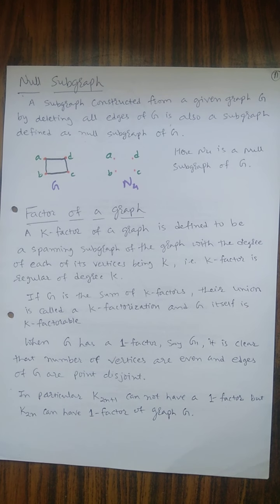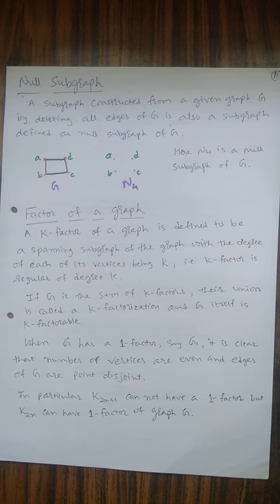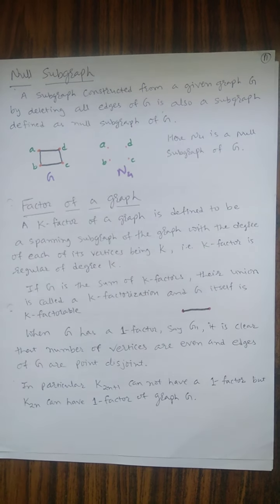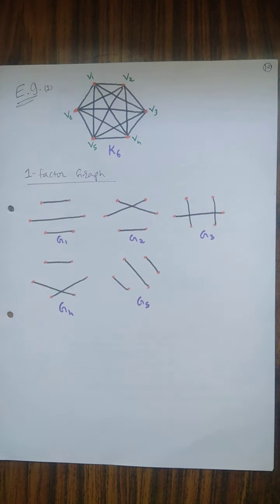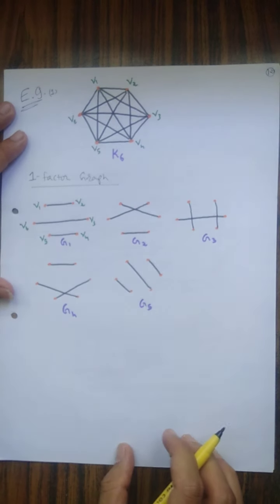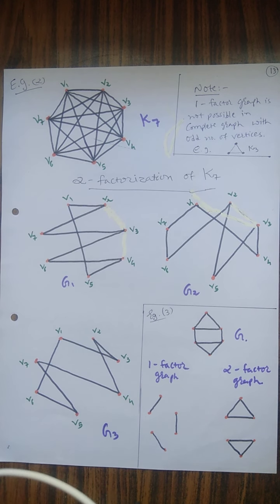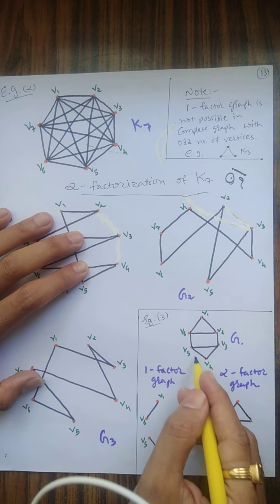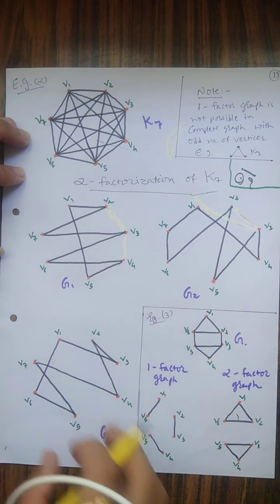Graph Part 06 Factor of a Graph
The factor of a Graph